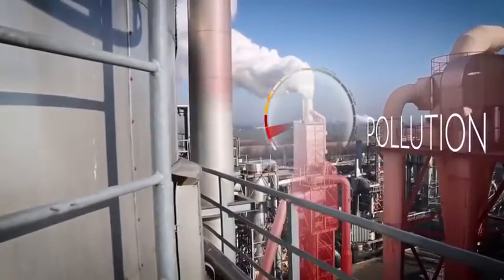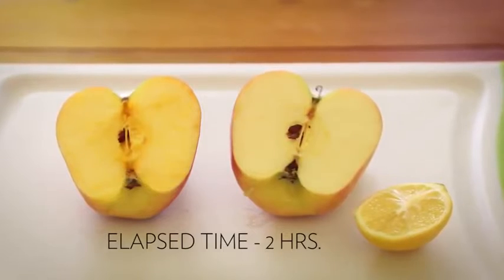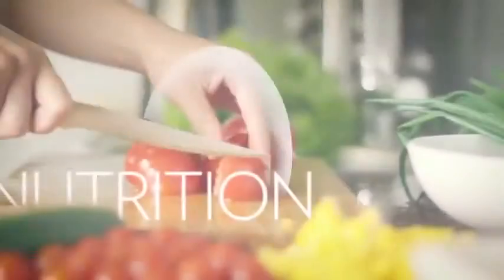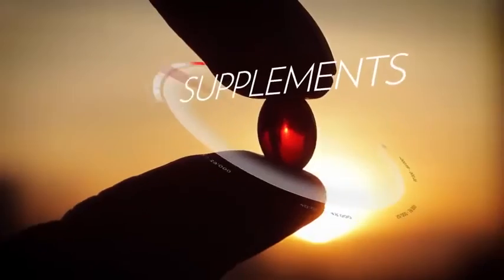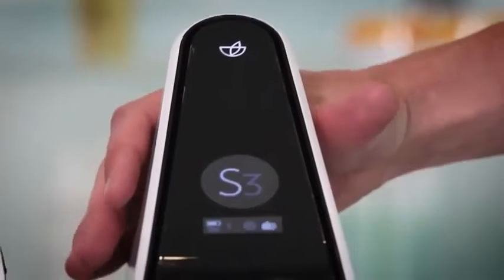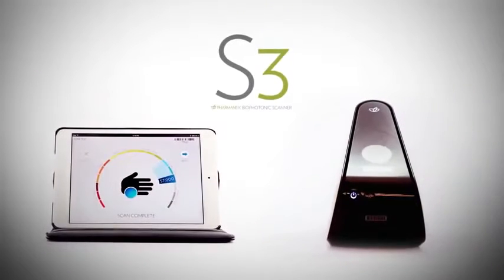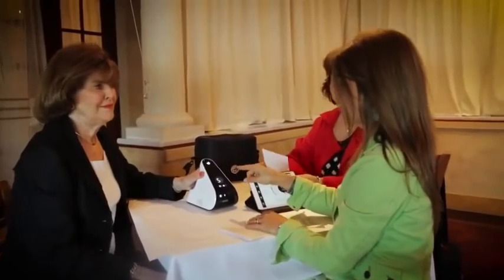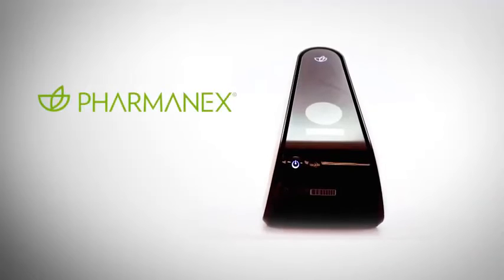Corporate S3 Overview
The Scanner Overview